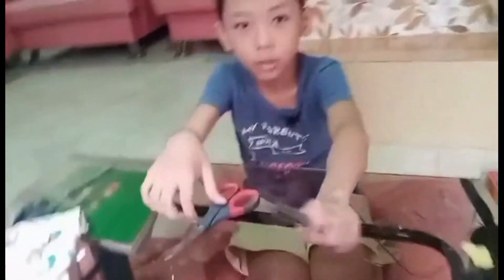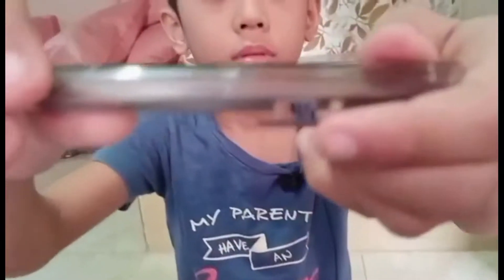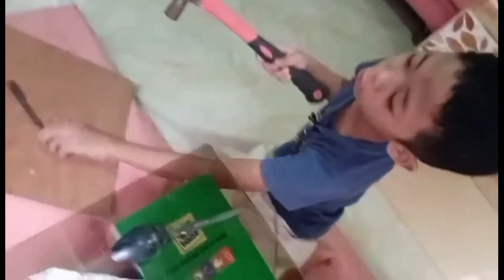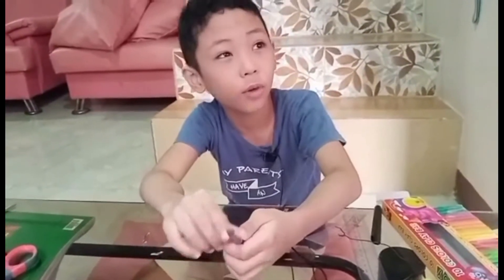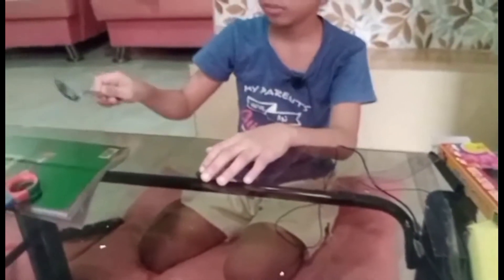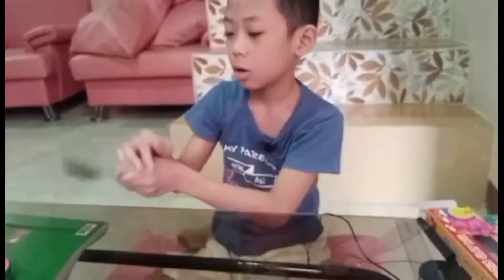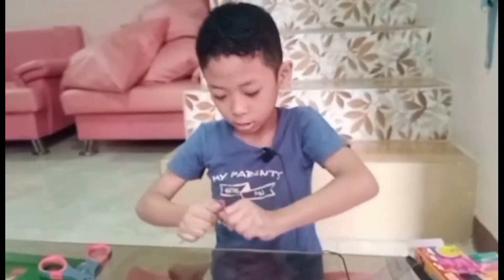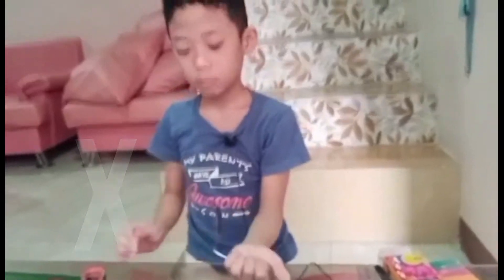SCIENCE 4 PROPERTIES OF SOLID MATERIALS